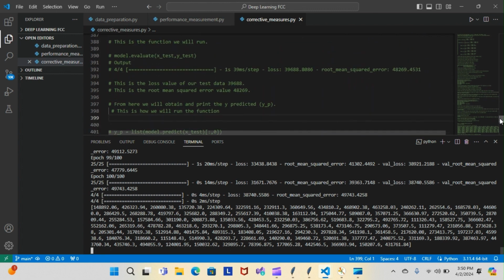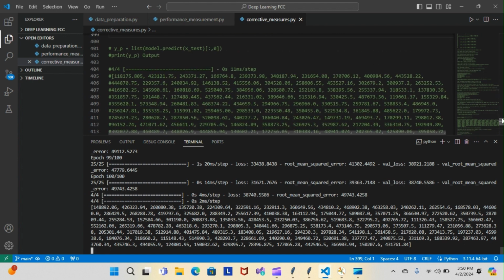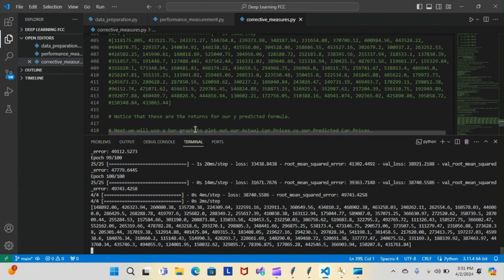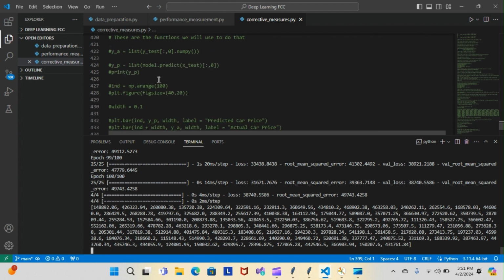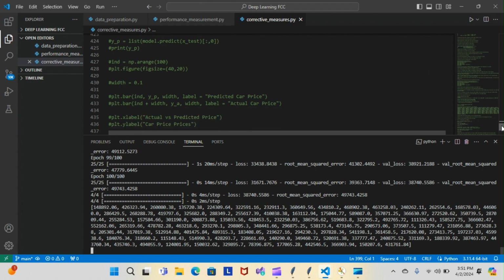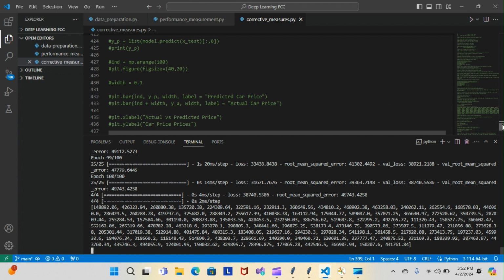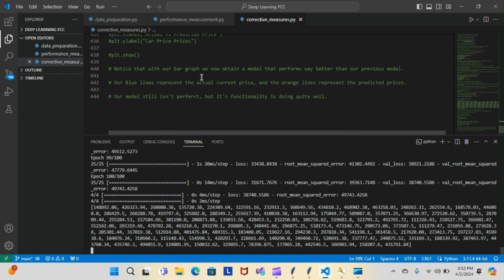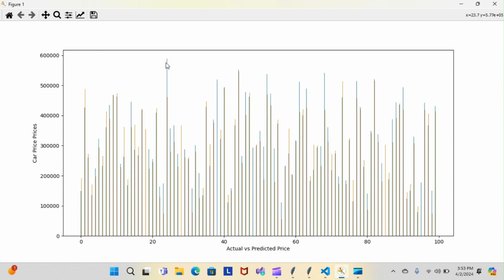Python Papi / TensorFlow Day 50 - Building Neural Networks - Part 31